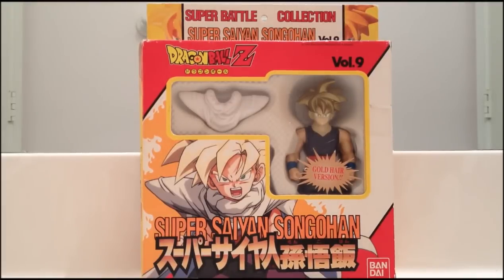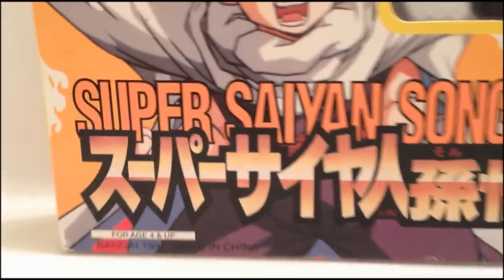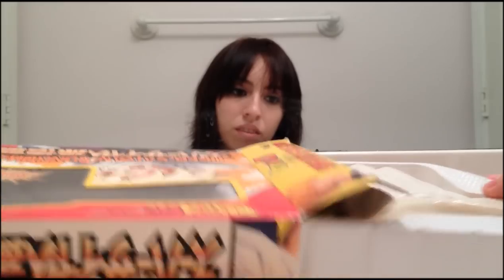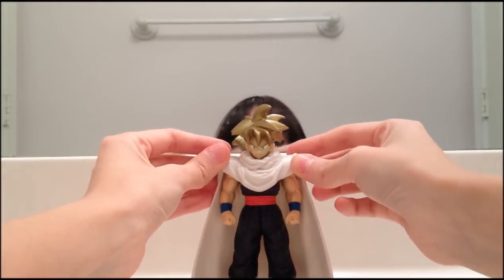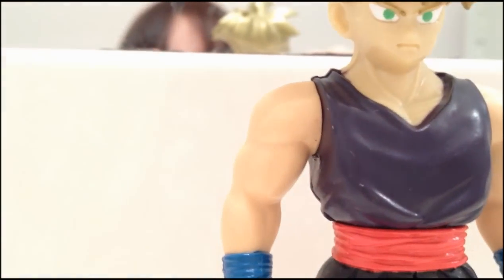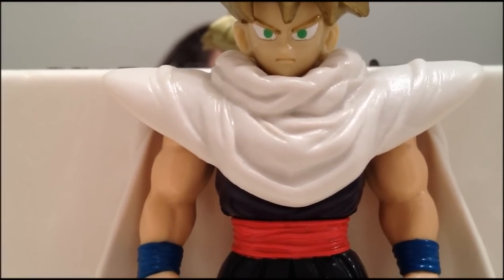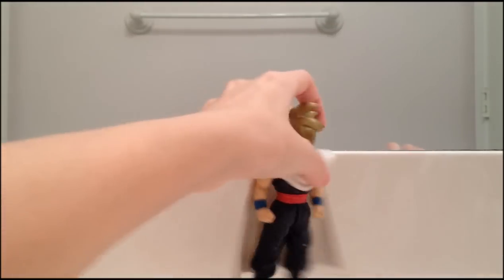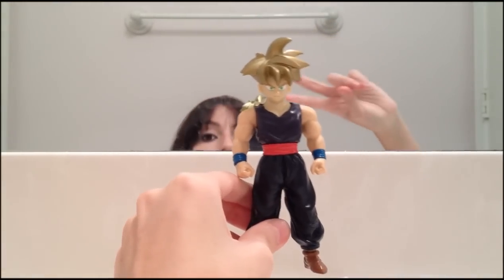Dragonball Z Figure Review - Super Battle Collection Vol. 9 Super Saiyan Teen Gohan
New review! This one is on the SBC Vol.9 Super Saiyan Son Gohan figure. I really like this figure, I'd rather have the yellow haired version though.